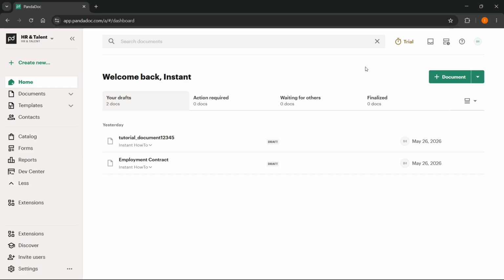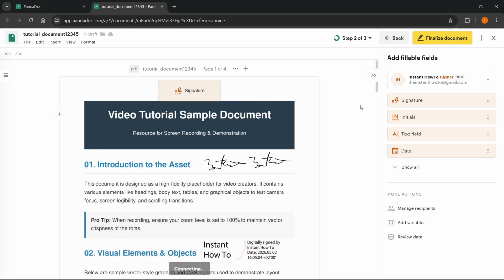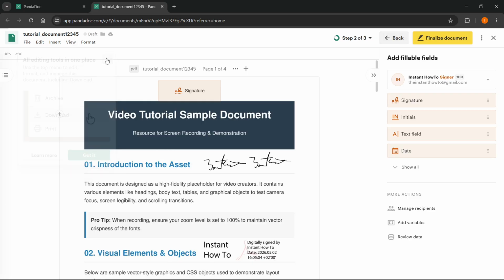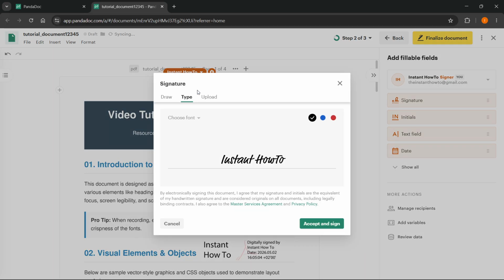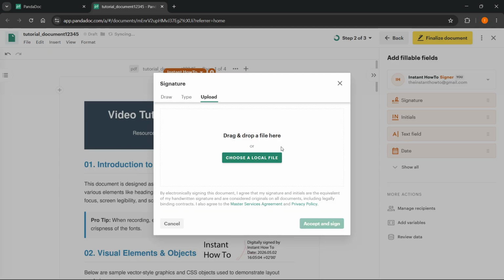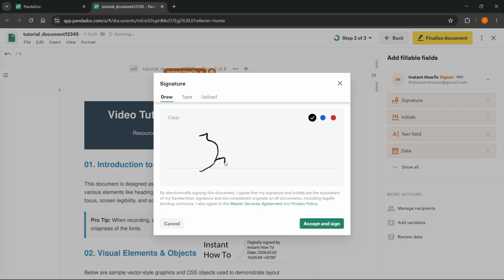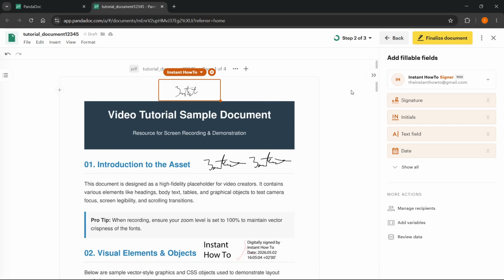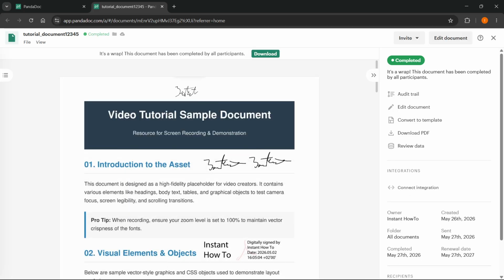How To SIGN A Document On PandaDoc (QUICK & EASY) 2026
In this video, I'll show you how to sign a document on pandadoc. This is a full guide on how to apply your signature electronically within the pandaDoc platform in 2026. In case you've been trying to figure out how to complete your document signing on pandaDoc, this is the video you need to see!